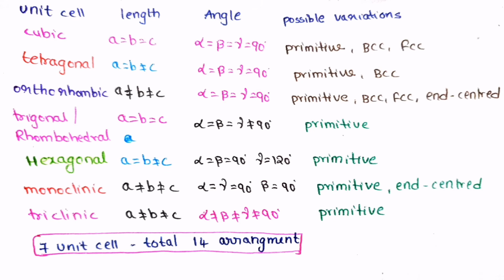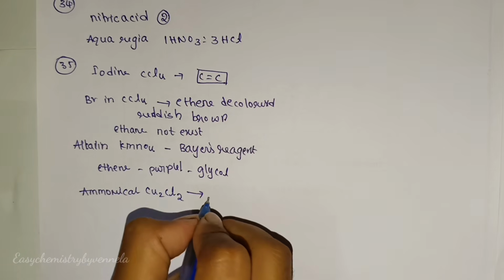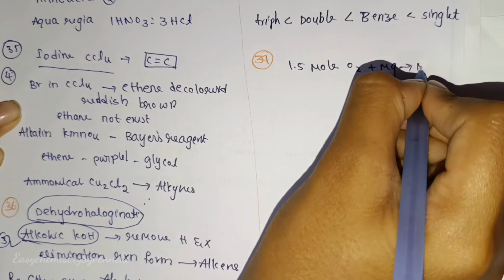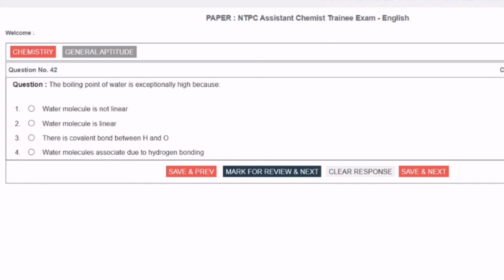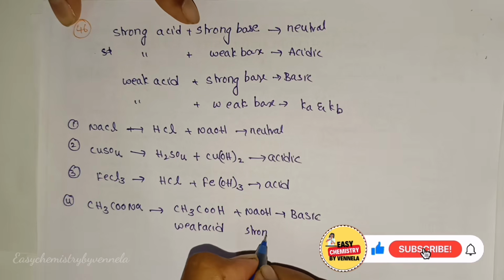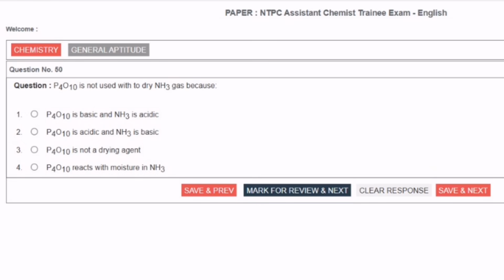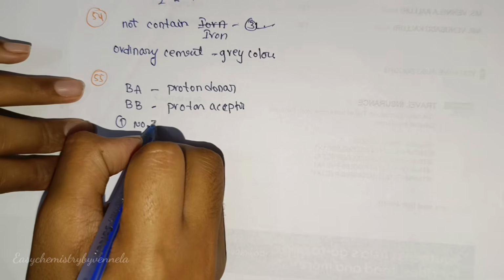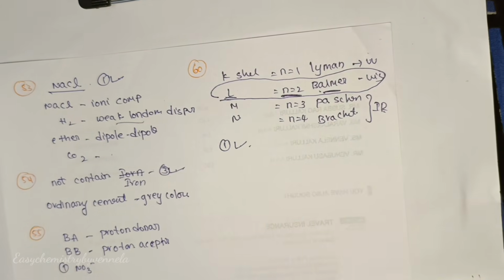NTPC Assistant Chemist Trainee Question Paper Part 2 | Chemistry Questions & Solutions | NTPC ACT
NTPC Assistant Chemist Trainee Question Paper – Part 2 | Chemistry Questions with Detailed Explanation

Welcome to easychemistrybyvennela! 🧪

In this video, we continue the NTPC Assistant Chemist Trainee Question Paper – Part 2 with clear and detailed explanations. This session is useful for candidates preparing for the NTPC Assistant Chemist Trainee (ACT) examination and other competitive chemistry exams.

📚 In this video:
✅ NTPC Assistant Chemist Trainee Question Paper – Part 2
✅ Important Chemistry Questions
✅ Answers with Concept-Based Explanation
✅ Previous Question Paper Practice
✅ Important Chemistry Concepts for Competitive Exams

Watch the complete video and practice each question along with the explanation to improve your preparation.